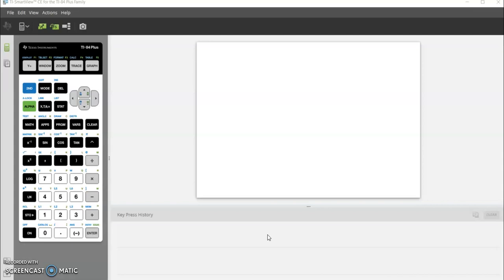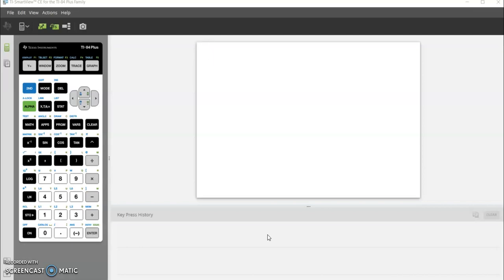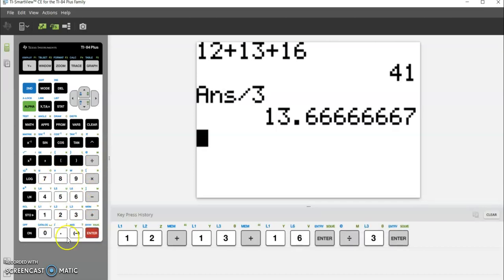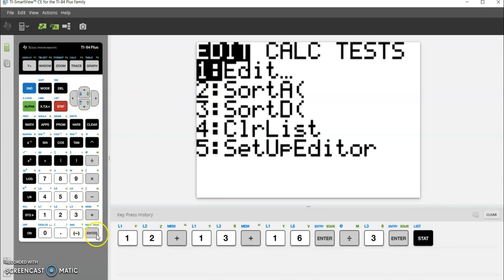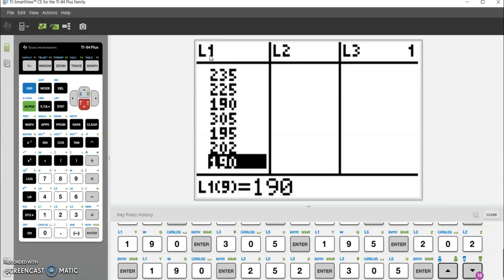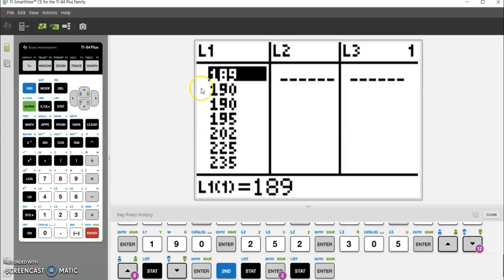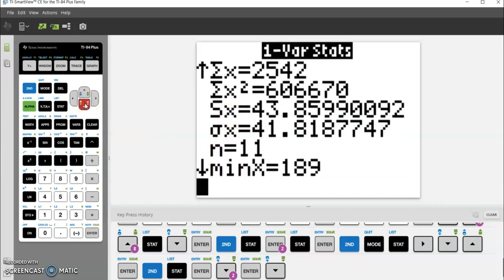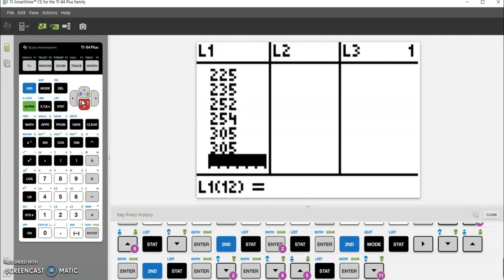Week 3: 3.1 - Summary Stats on TI [STAT 200]